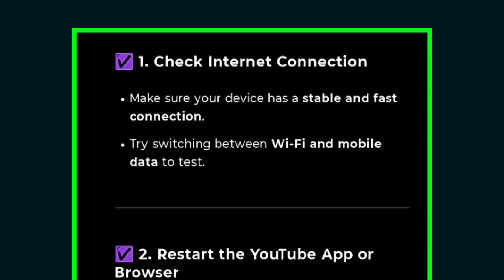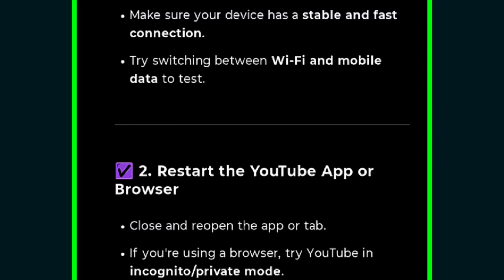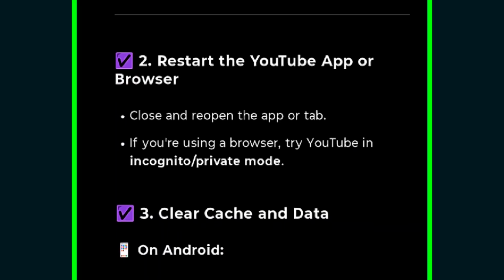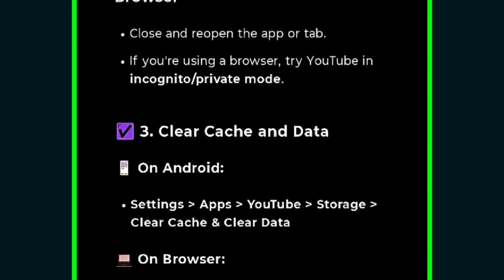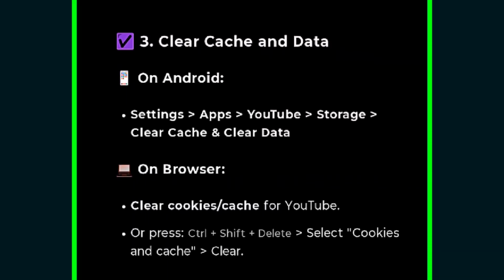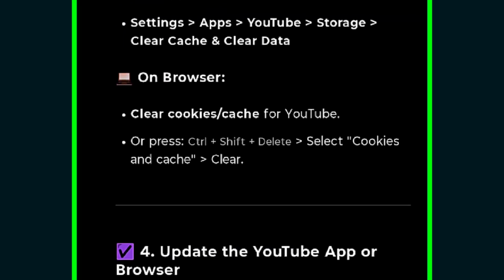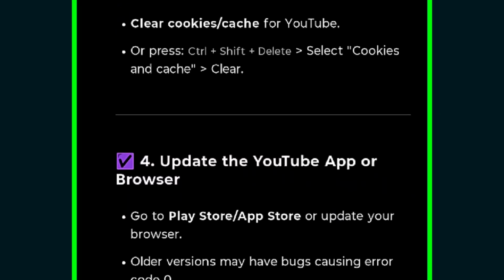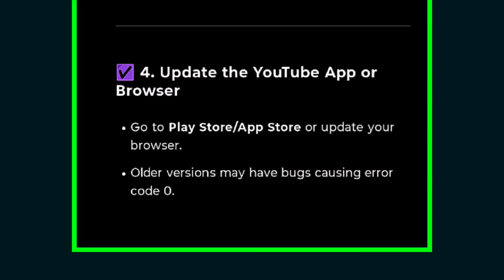Youtube This Video Is Unavailable Error Code 0 | Video Unavailable On Youtube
Topics Covered:-
1. youtube error problem
2. youtube error code 0
3. youtube video unavailable problem
4. this video is unavailable error code 0
5. this video is unavailable error code 0 youtube
6. how to fix this video is unavailable youtube
7. video is unavailable youtube
8. video unavailable on youtube

youtube video error code 0
youtube video not playing